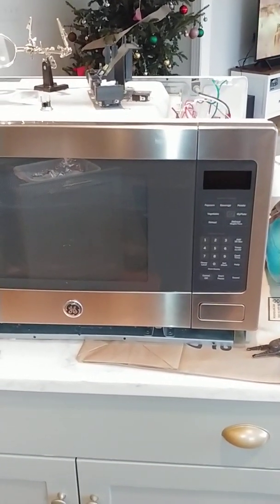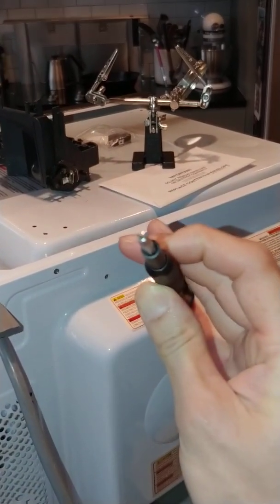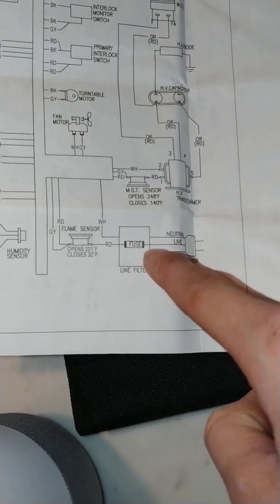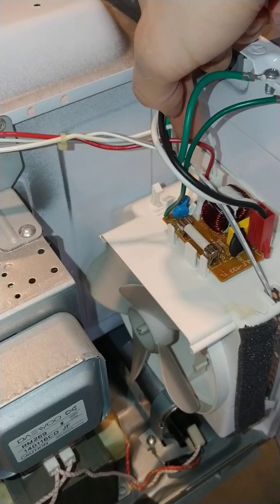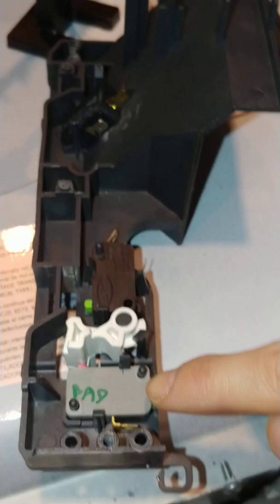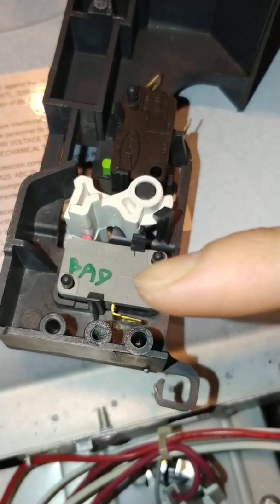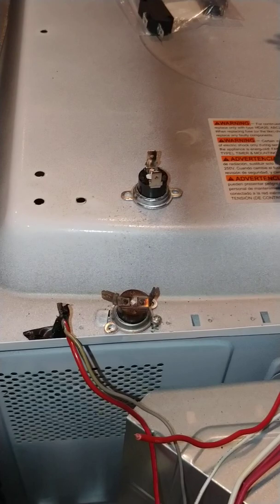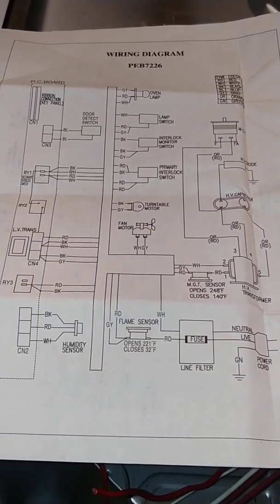GE Microwave no power no display repair diy temperature thermostat microswitch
GE Profile Series 2.2 Cu. Ft. Countertop Microwave Oven - website info:
Model: PEB7226SFSS
My microwave has this model number:
Model: PEB7226SF1SS

SORRY - "NO" or "normally open" means the circuit is "open". When the switch is depressed, the switch will close!

follow and proceed at your own risk

i used a soldering iron to solder on the female spade connectors

parts i used:

GE WB21X10148 Genuine OEM Thermostat for GE Microwaves

Podoy SZM-V16-FA-63 Microwave Door Switch Compatible with LG GE Starion WB24X829 3B73362F PS3522738 SZM-V16-FD-63 AP2024337

Twidec/270Pcs Assortment Kit Quick Splice Male and Female Wire Spade 2.8/4.8/6.3mm Connector Crimp Terminal Block with Insulating Sleeve for Electrical Wiring Car Audio Speaker

CONCLUSION: replacing the temperature and thermostat and single microswitch FIXED my problem. YMMV.